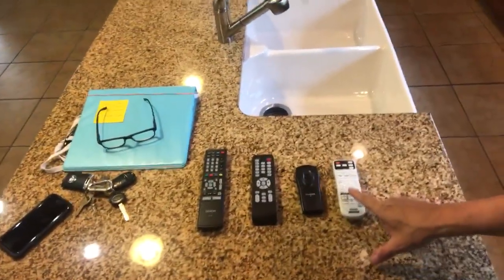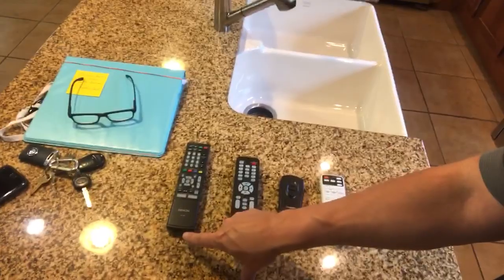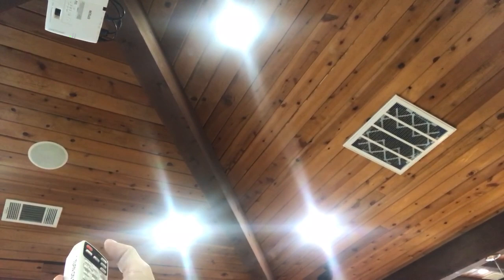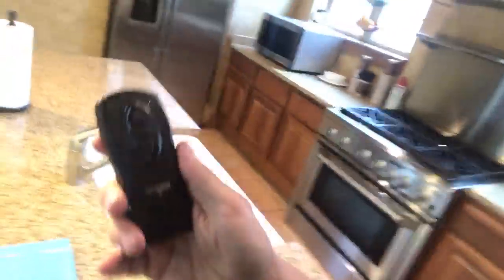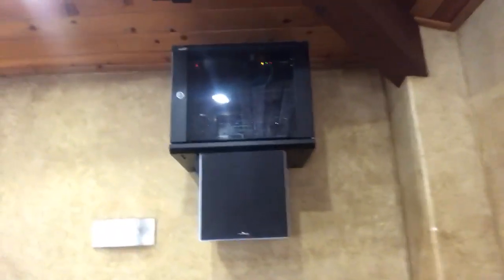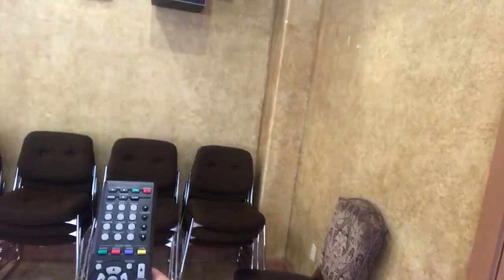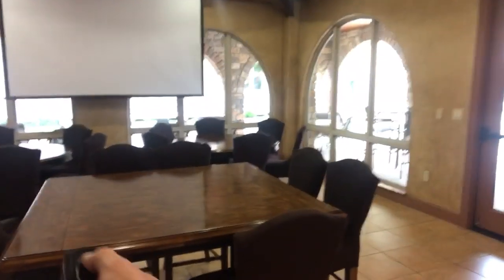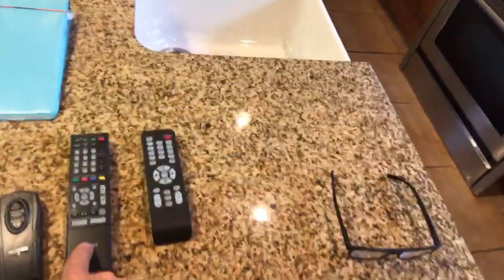CABANA TV AND SOUND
Instructions to operate Cabana TV and sound.